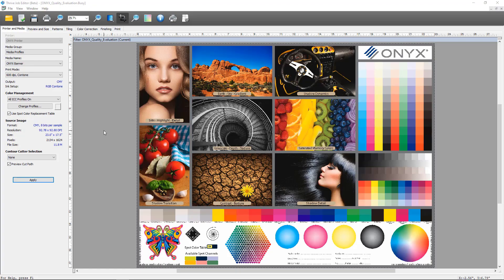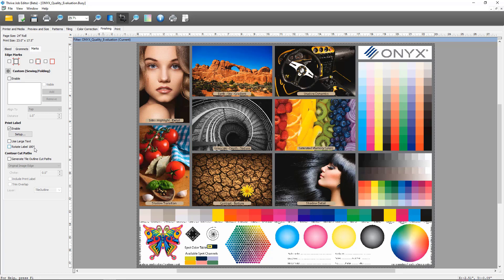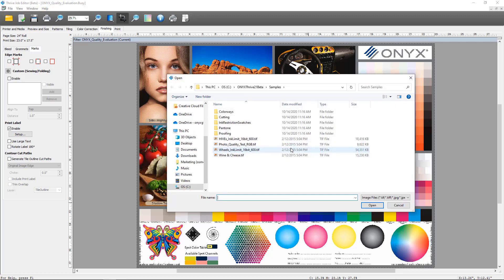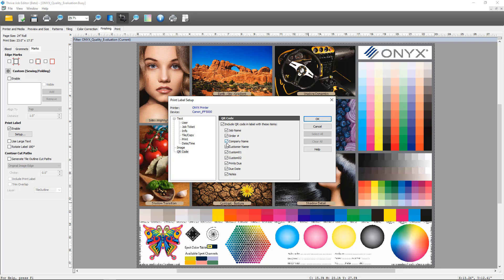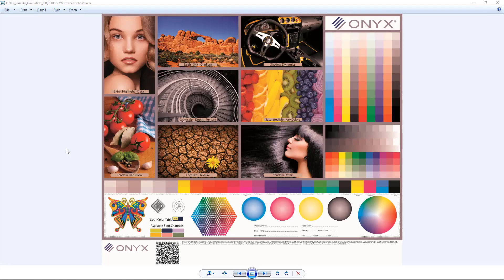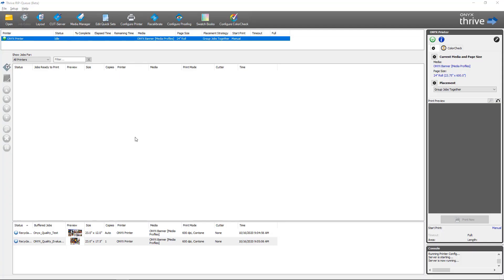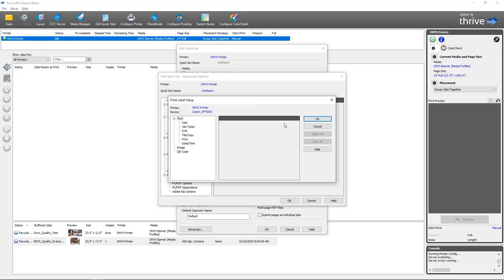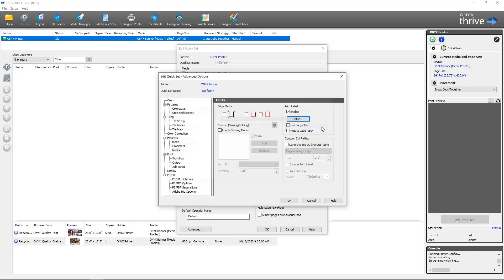Dynamic Print Labels in ONYX 21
Use new dynamic print label capabilities in ONYX 21 to increase brand visibility or connect to existing business tools. Add images including logos, business cards, barcodes and generate QR codes with important job information.